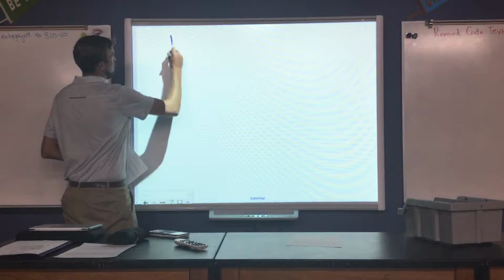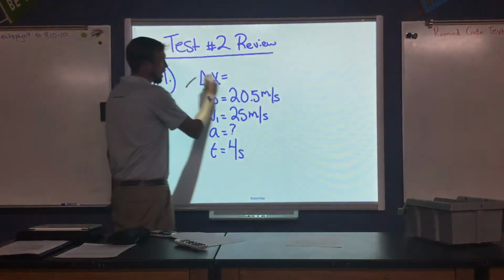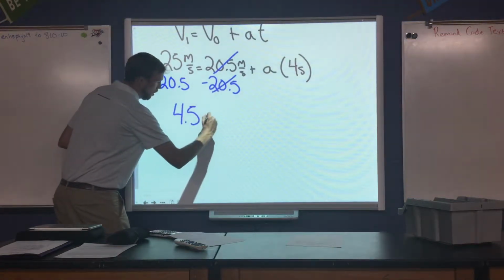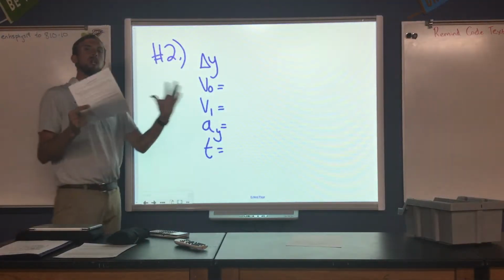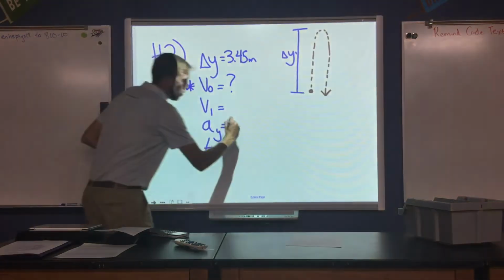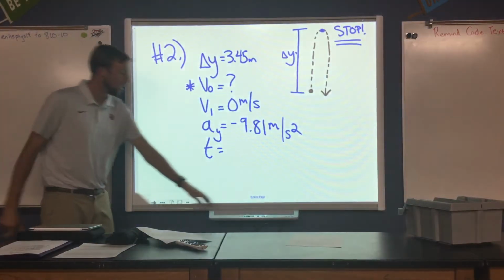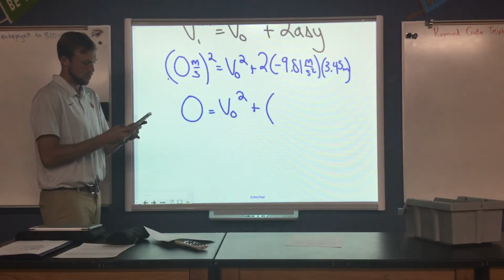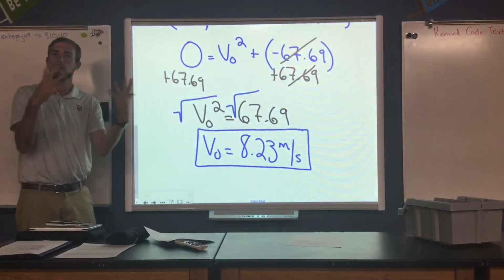Test #2 Review - Part 1 (Horizontal and Vertical Kinematics)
In this video, we examine two scenarios that both deal with an object moving in one direction (one vertical, one horizontal).